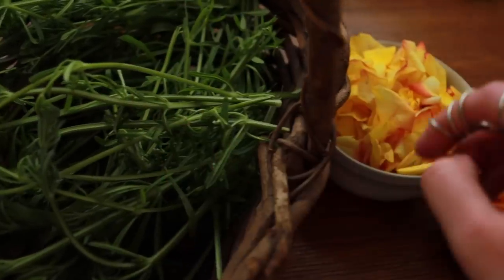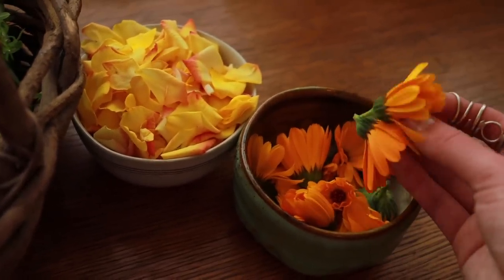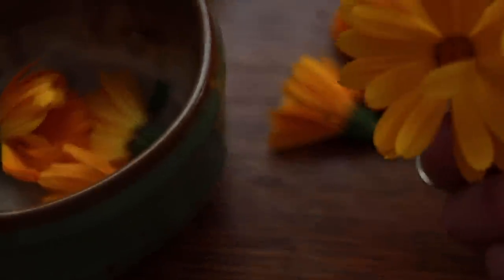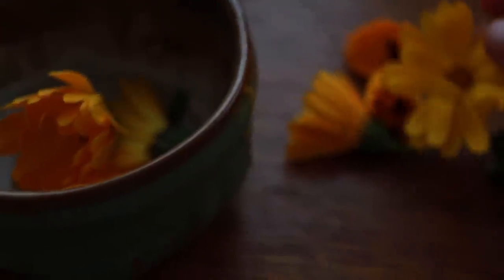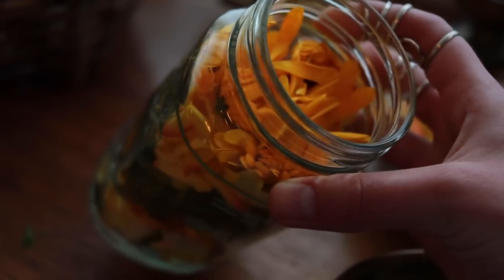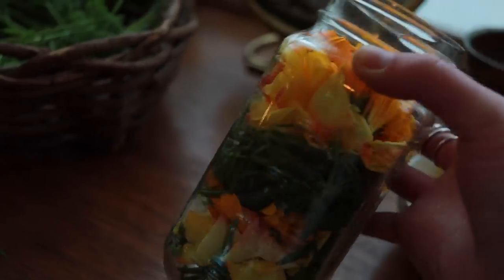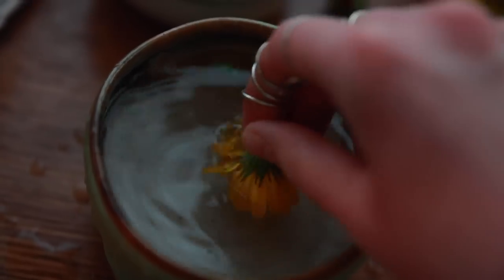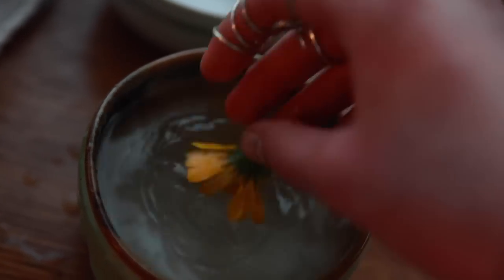Taking the Time to Slow Down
Vlog 41

This week I took some time to work with herbs and do the things that I've been wanting to do for a while but just haven't felt like I've had the time for. It was wonderful to just sit with everything once again and enjoy the slow moments.

In this video I made or continued work on:
     A burn salve of cleaver, rose, and calendula
     Drying those herbs for a later preparation
     Lilac perfume